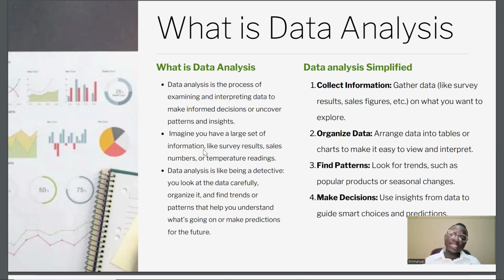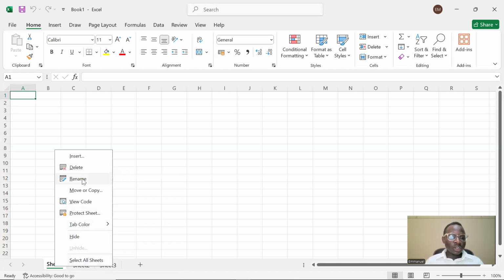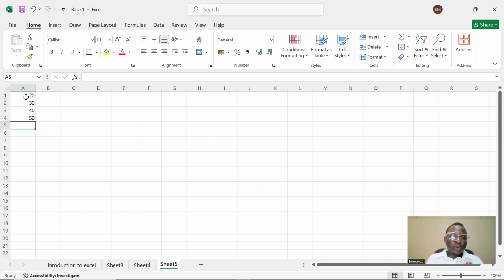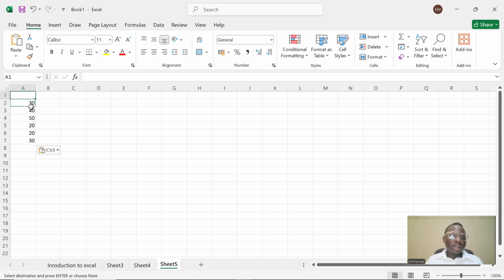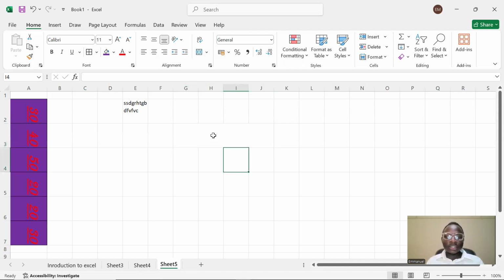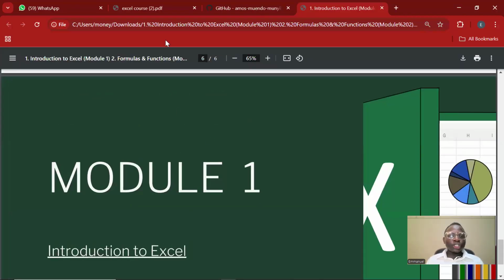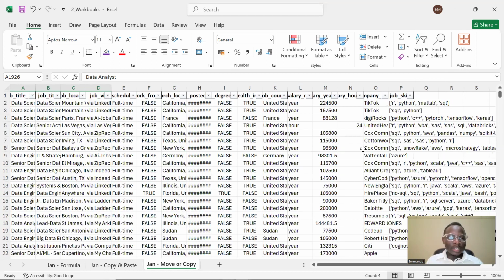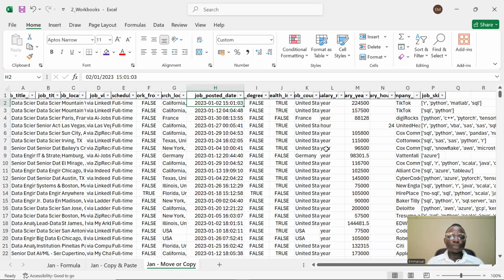Introduction to Excel (Excel for beginners)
Installing and setting up Excel
Workbook and worksheet fundamentals.
Ribbons Essentials.